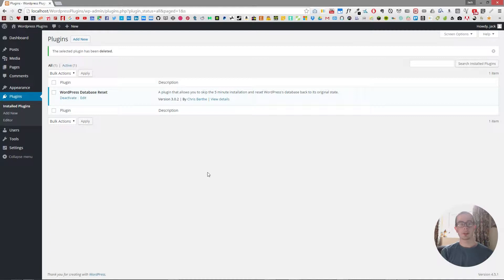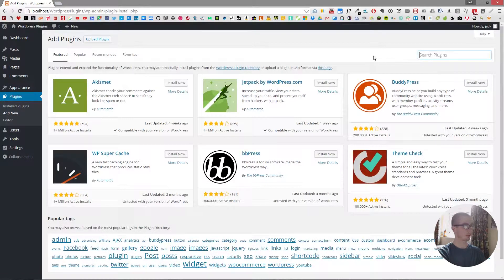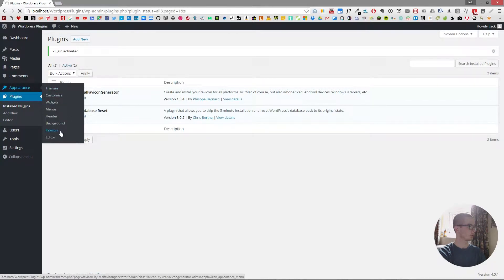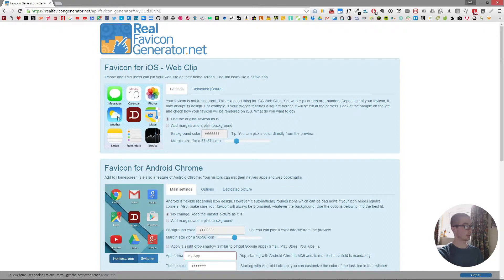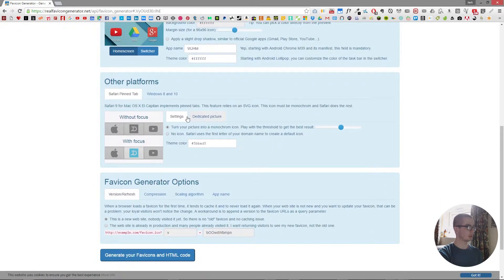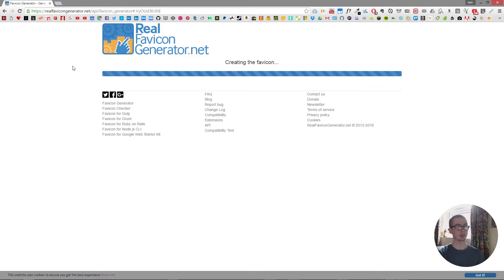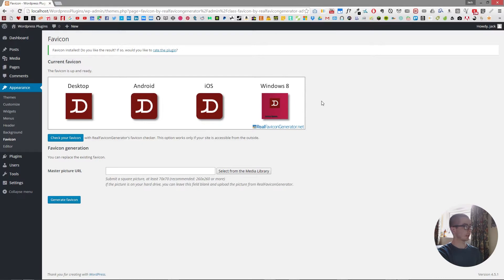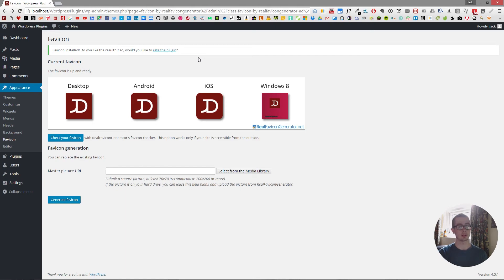Wordpress Plugins - Favicon by RealFaviconGenerator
Favicons are an essential part of any website, even wordpress! With this video I will explain how to add a favicon to your wordpress website using a wordpress plugin called Favicon by RealFaviconGenerator.

The whole process will take you less than 5 minutes and will improve the overall look and feel of your website across multiple devices.